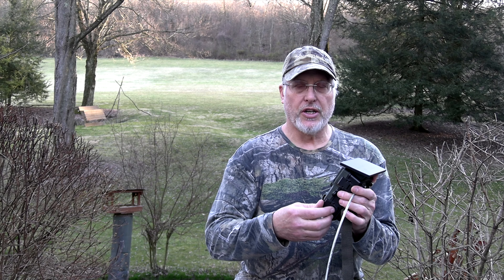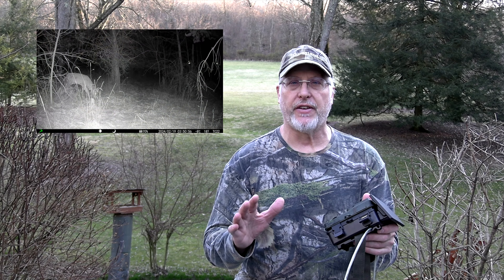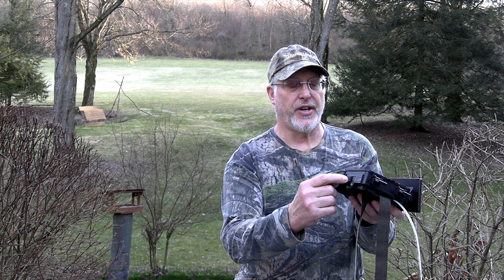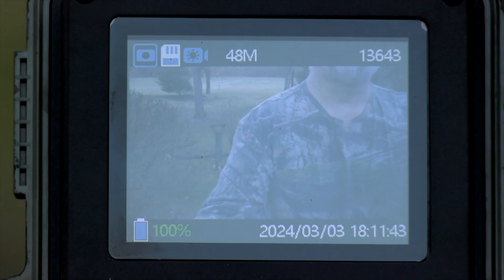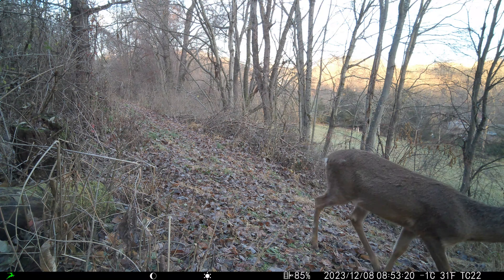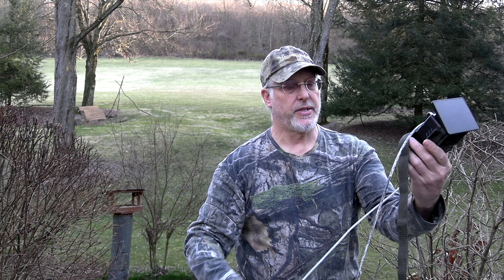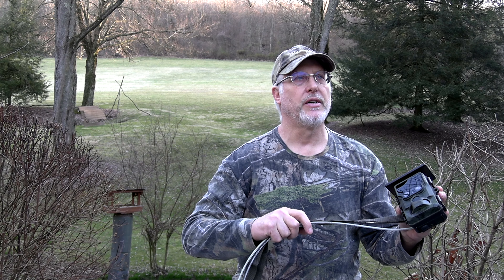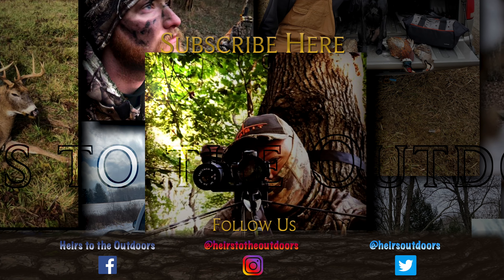CamPark TC22 Trail Camera Review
Not just another Chinese junk product. You'll want to watch this!

Instagram: Heirs to the Outdoors